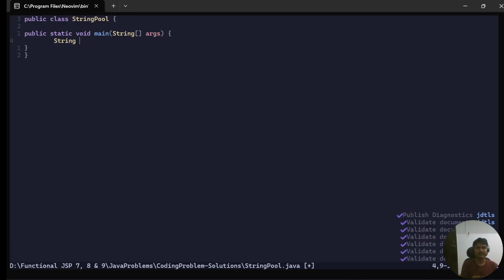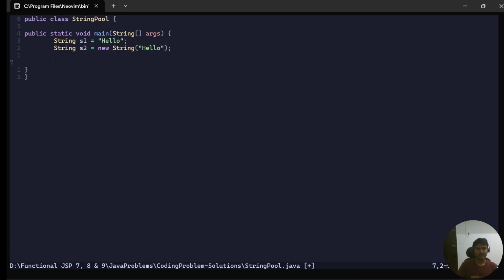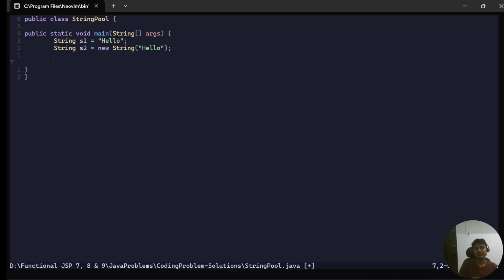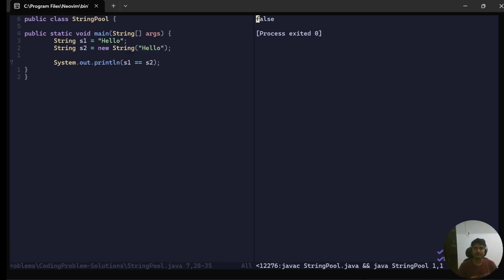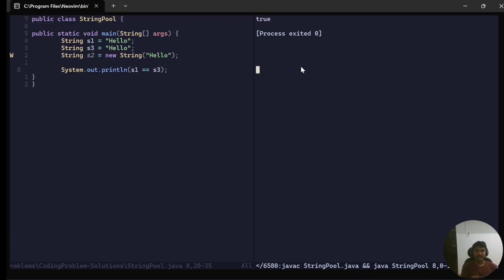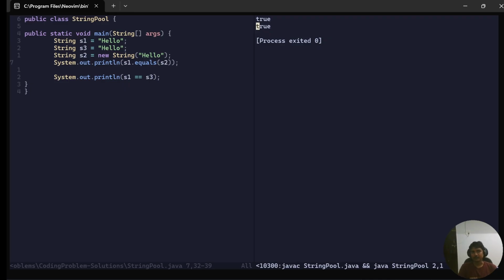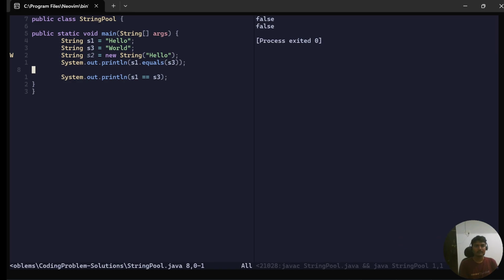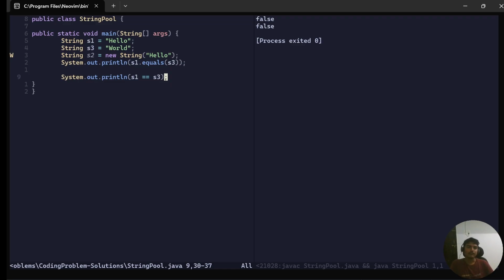Java Strings Explained: String Pool, .equals() vs == (Common Interview Trap!)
In this video, you'll learn:
✅ What the String Constant Pool is and why it exists
✅ How Java stores string literals vs strings made with `new String()`
✅ The real difference between == (reference comparison) and .equals() (value comparison)